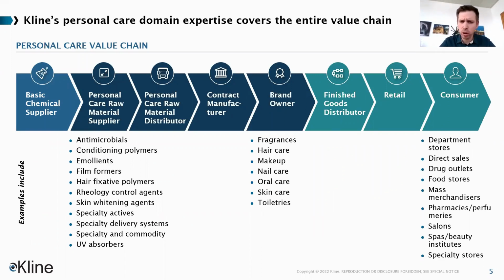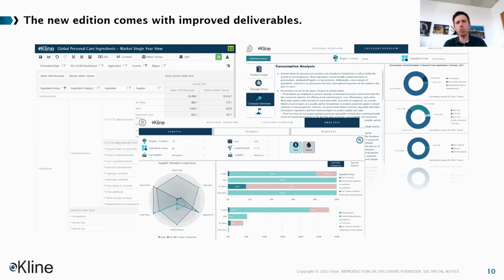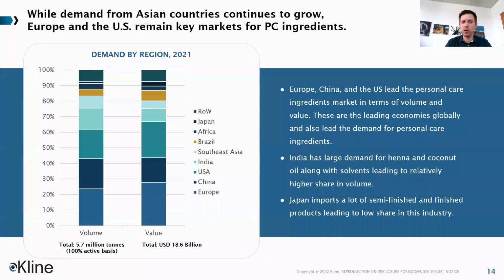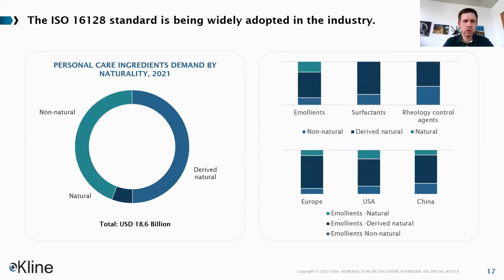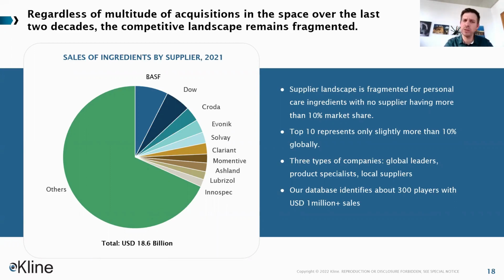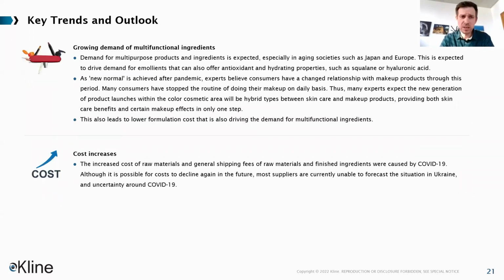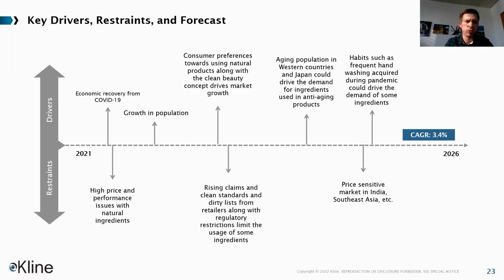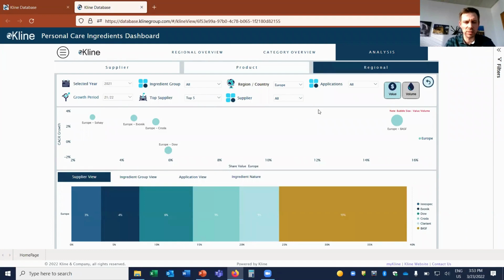What’s Next? Global Personal Care Ingredients Opportunities in the Post COVID Era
The overall demand for personal care ingredients experienced ups and downs last year as the impact of the pandemic on the global industry became clear. Some segments fared better than others, including color cosmetics and hair styling, paving a path forward for a global recovery amid the ongoing crisis.

Watch this webinar to learn about:

• What is the state of the personal care ingredients market globally?
• How are natural ingredients reshaping the market?
• What are the defining trends in the industry leading to 2025?
• What are the long-term pandemic-related effects?